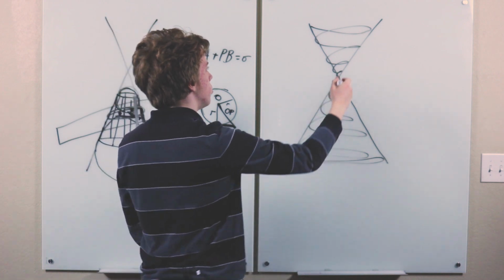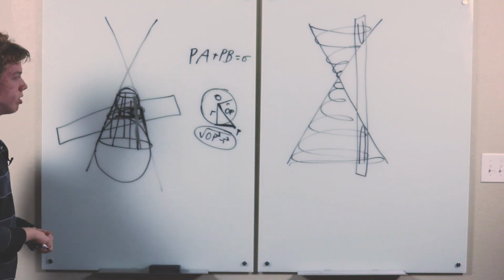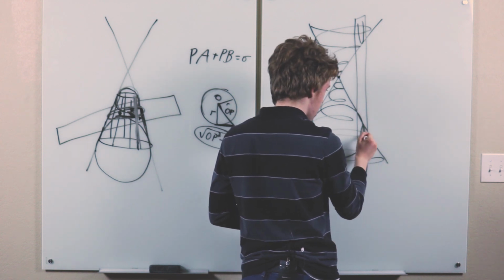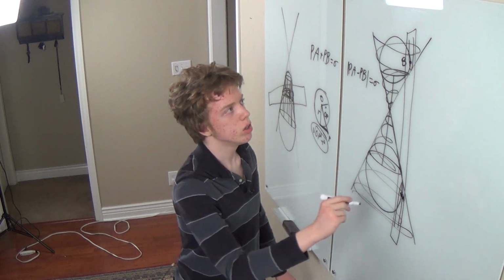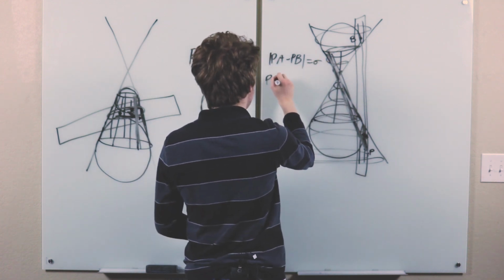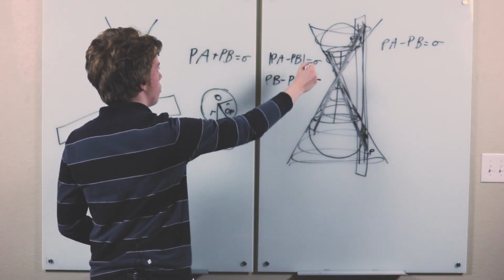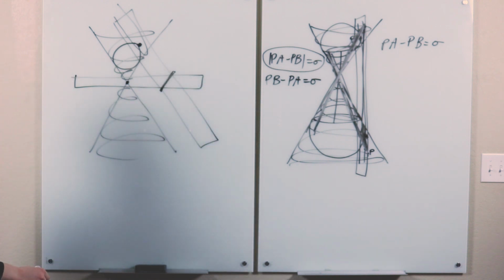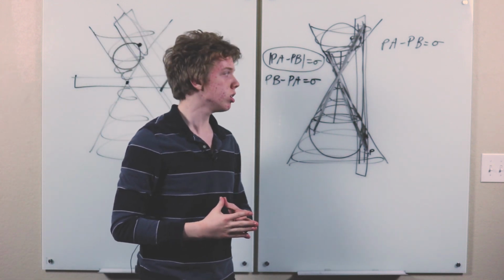CONIC SECTIONS Part Four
Conic Sections explained in this multi-part series. More videos will be uploaded soon to complete this series.